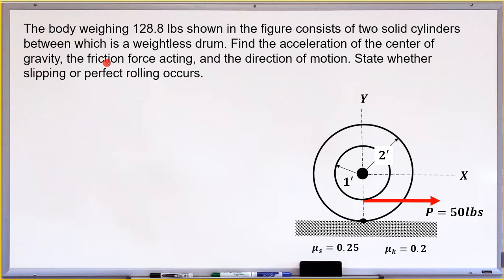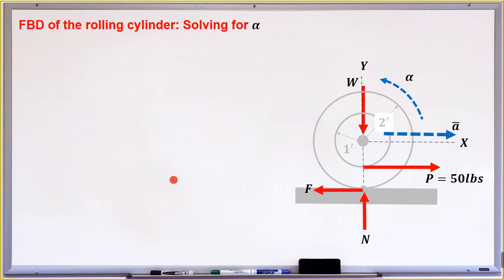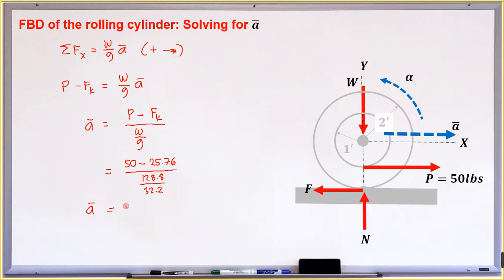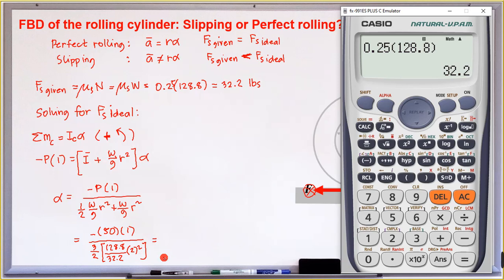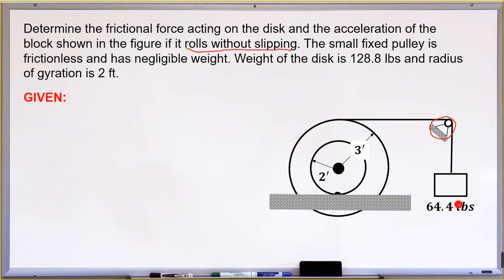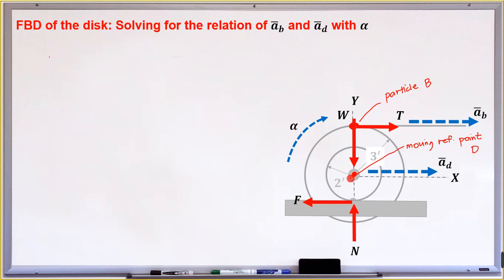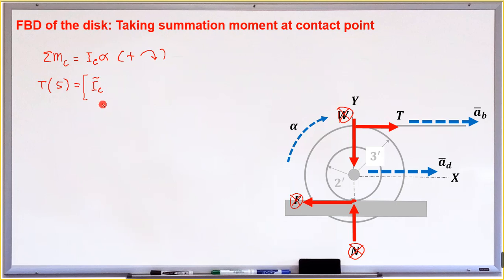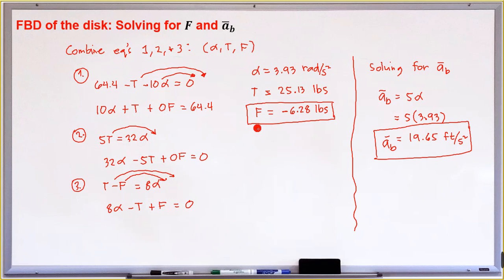Dynamics Series - Kinetics of Plane Motion (Sample Problems)